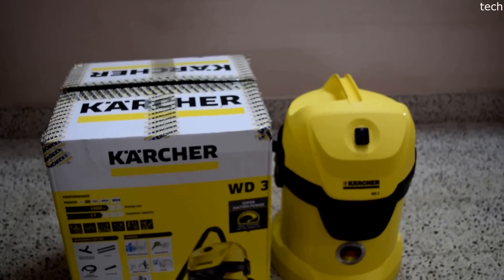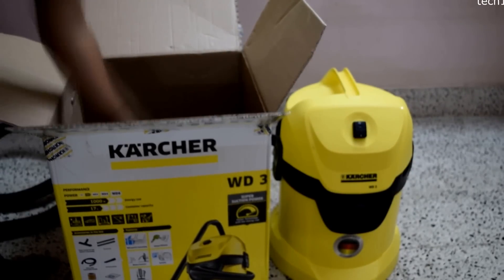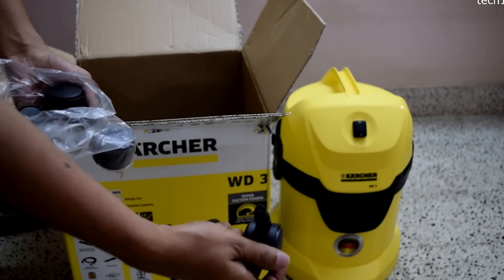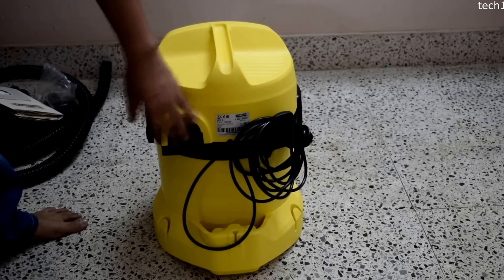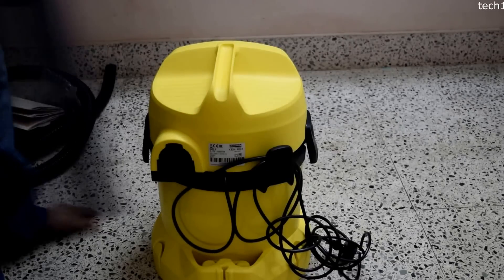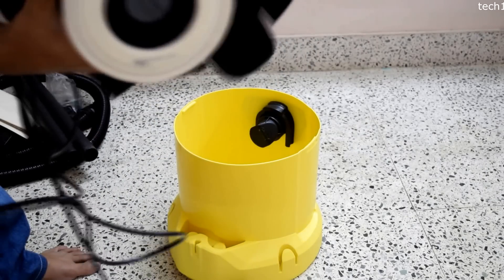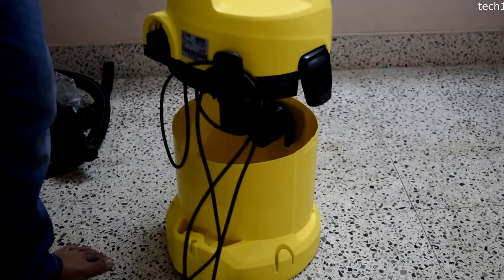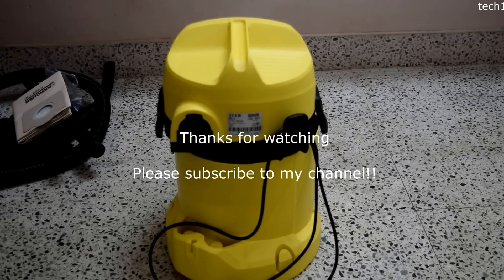Karcher MV3 / WD3 Vacuum Cleaner - Unboxing & Initial Impressions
Karcher wd3/mv3 1000-watt wet and dry vacuum cleaner

Features:
1. Multipurpose – dry and wet
2. Its got blower function to blow off leaves or dust
3. Power consumption is 1000W which is energy efficient
4. Its got a plastic container with a capacity of 17 litre capacity
5. Storage accessory on back side
6. 5 meter power cable

(Karcher Wd 3)
(Karcher Wd 3 Premium)
(Karcher WD 5)